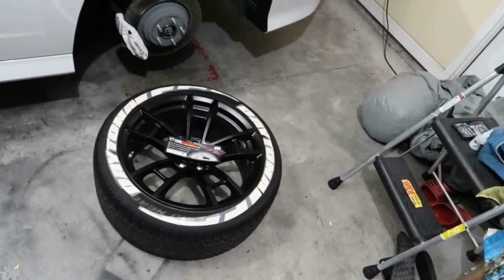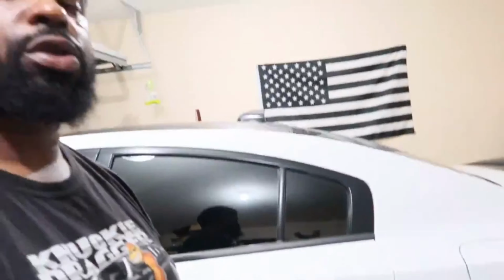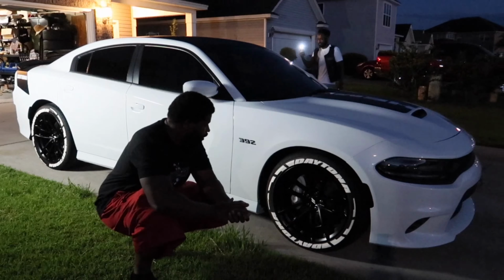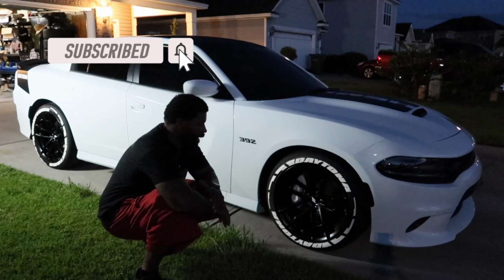APPLYING TIRE STICKERS | OctaneRed_392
Hi Guys! Applied tire stickers to another buddy's Charger. This is just a quick video, if you want to see a more detailed video, I'll link it in my comments below. Check the website for more info.

**If viewing this video on a desktop/laptop, change the quality to 1080p HD

*** Some links are affiliate, meaning that if you care to purchase any of the products with the link in the description box, I make a small commission, it does not change the price in any way.